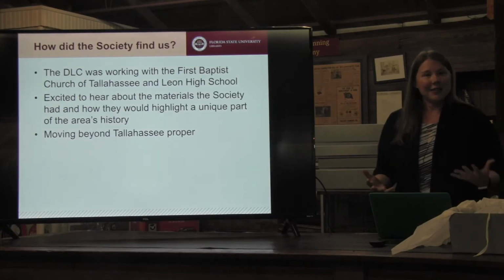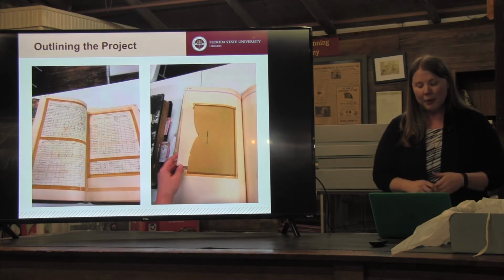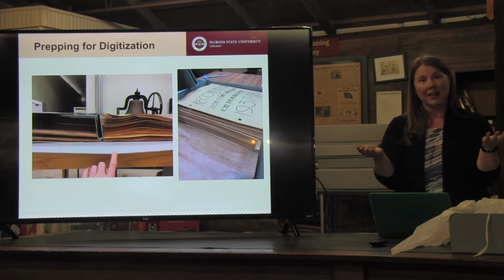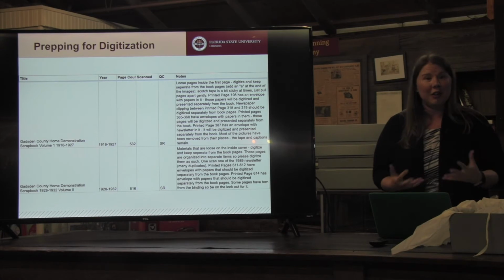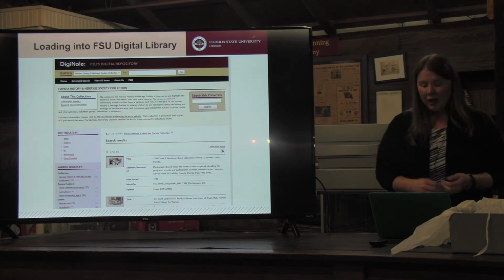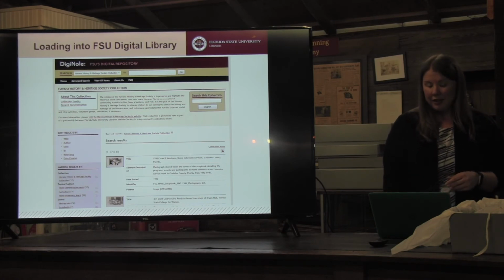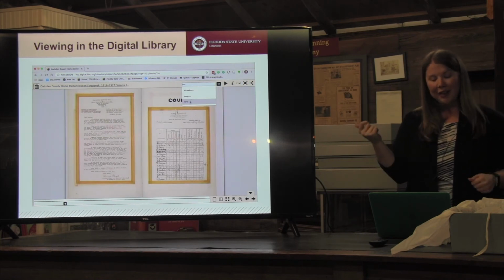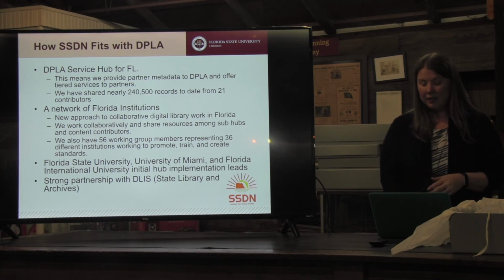Gadsden Home Demonstration